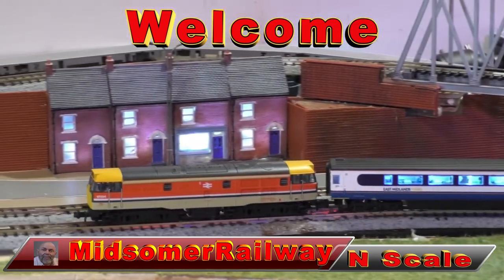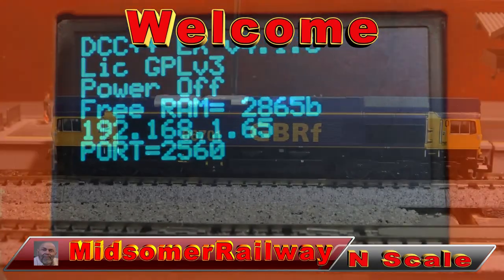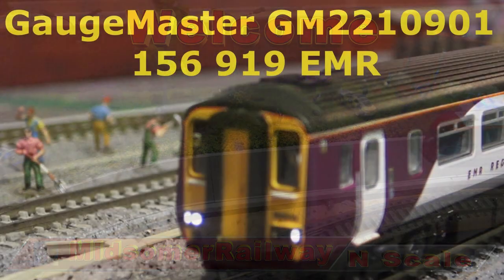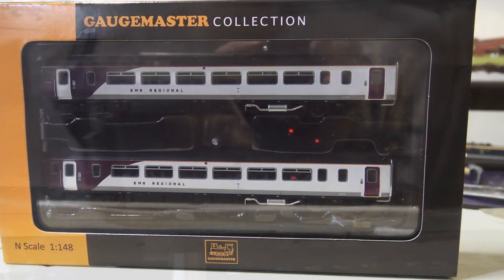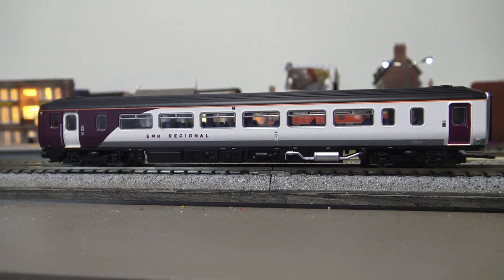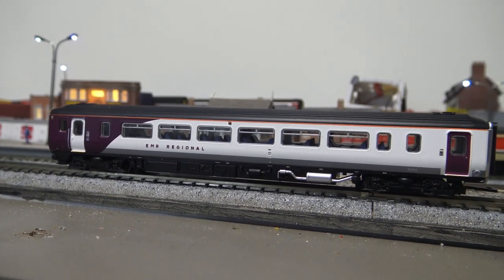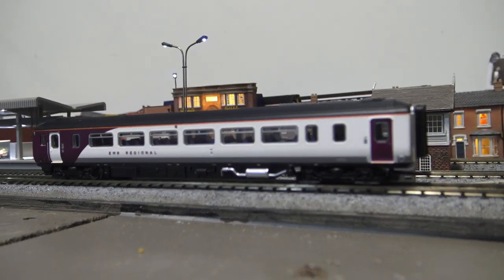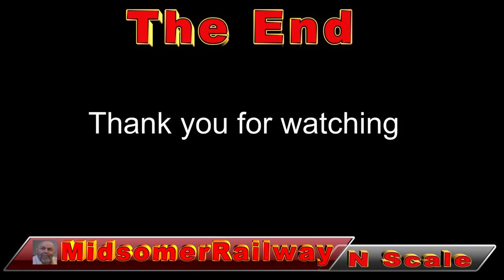Unboxing NEW Class 156 DMU EMR. Nscale British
Unboxing -
Just arrived after being on order for 2 years . This short unboxing and test run . I will expand this review soon when the other bits arrive ( Decoder and Lights ) and to a full run ! and review.

Small Parts no suitable for 14 years and under.

Train Controller - Arduino running DCC++ EX
British Model N Scale Trains